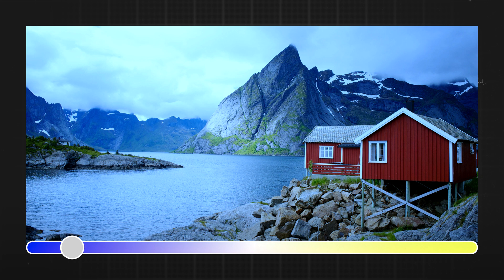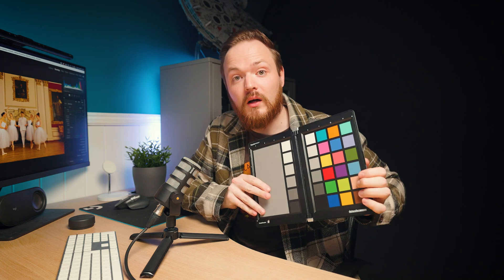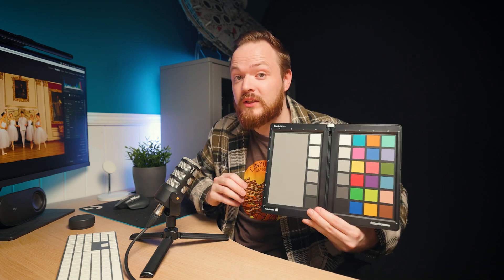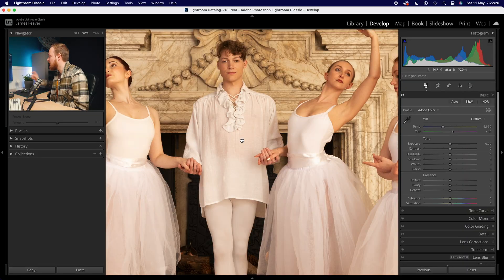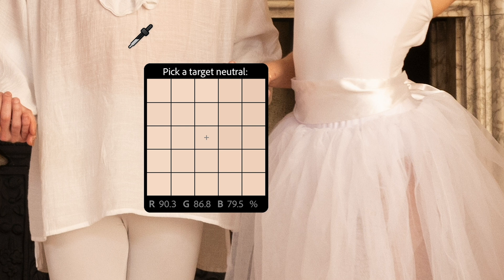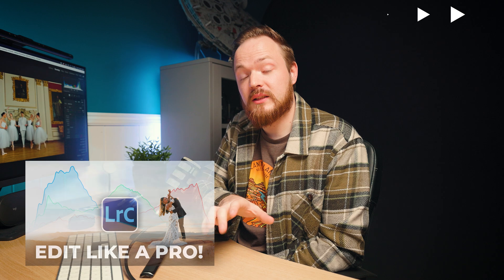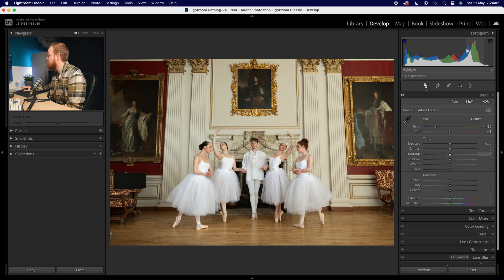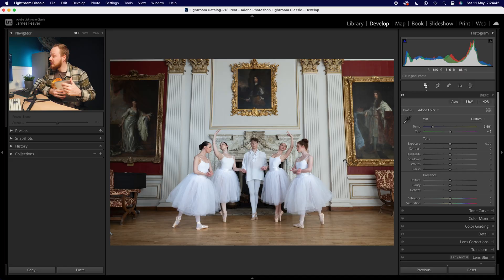Get The Perfect White Balance with this Lightroom Technique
Getting the right white balance in your image is something that every photographer will struggle with. Finding the right balance between blue and yellow, I'm getting the right tint between green and magenta; it can really affect your photo. So in today's video I will share with you one trick to get better white balance in your image using Lightroom.